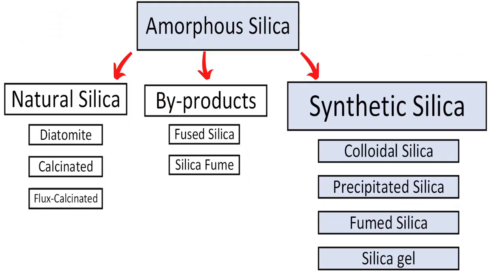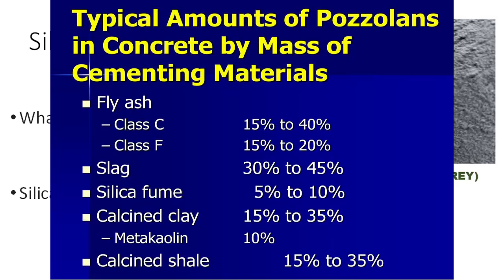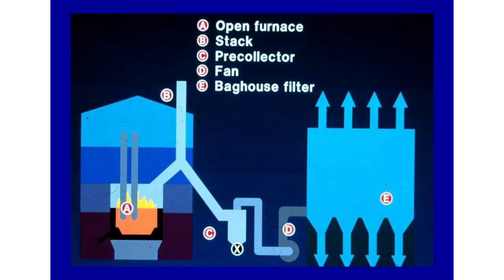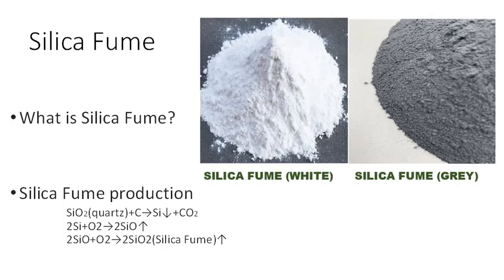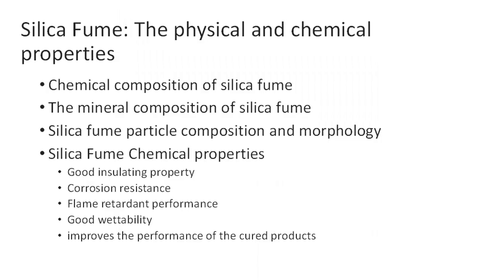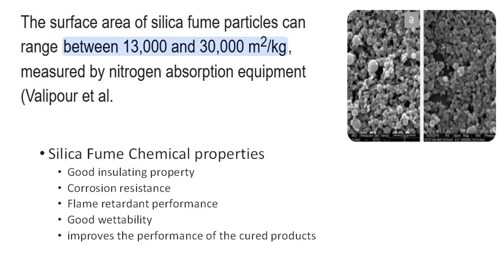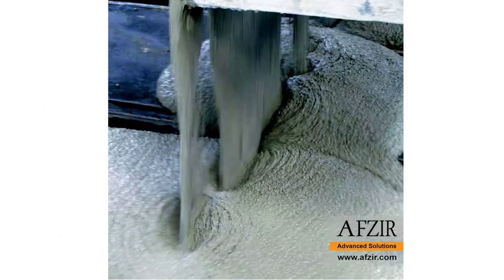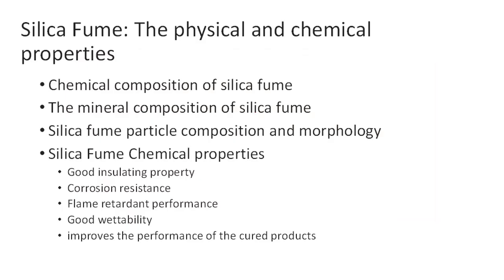Silica Fume - All About Silica (Session 4)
In this video series, we explore the world of silica and its different types! This is the fourth video on Silica Series which is published on Epoxy Channel, on Youtube. In the previous videos, we explained the terms and concepts about the Silica and its relevance to the coating and resin industries first, then We explained terms like porosity, crystallinity, amorphous. We have also looked at various silica categories, briefly compared them for a better picture, and We explored crystalline and amorphous silica. Today, we are going to discuss Silica Fume.